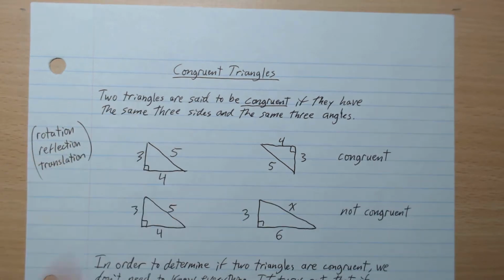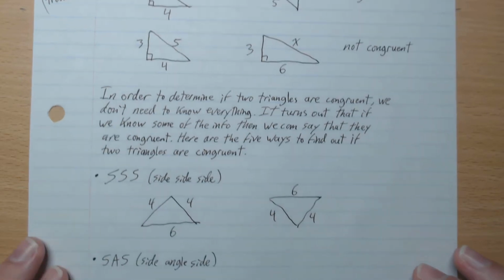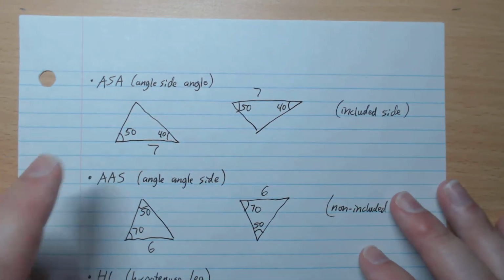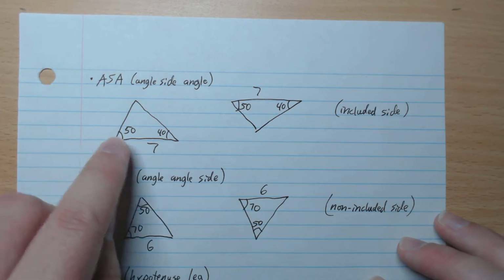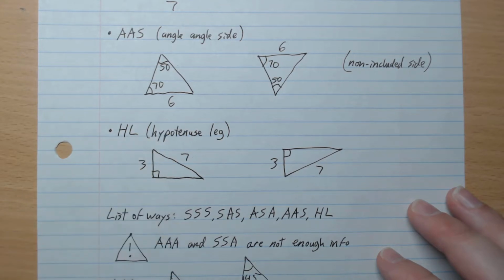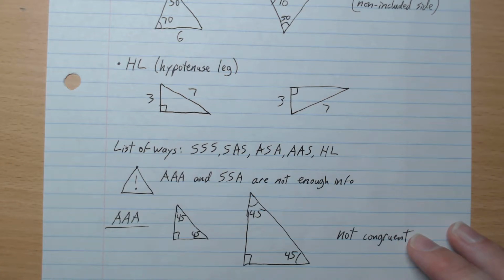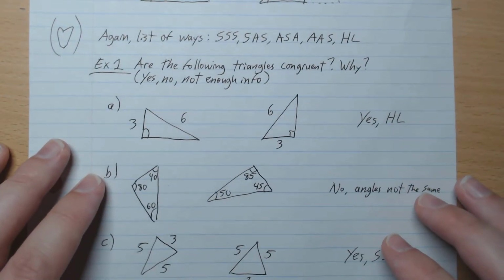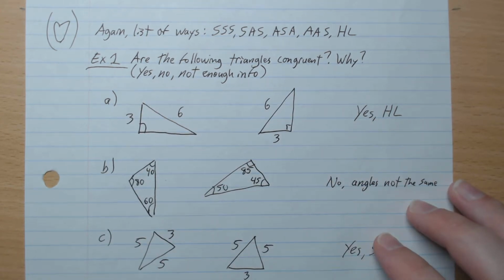Gr8 Math - 608 - Congruent Triangles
Grade 8 Math - 608 - Congruent Triangles